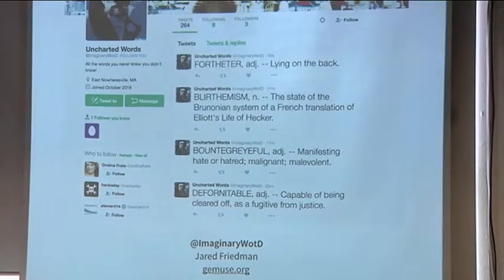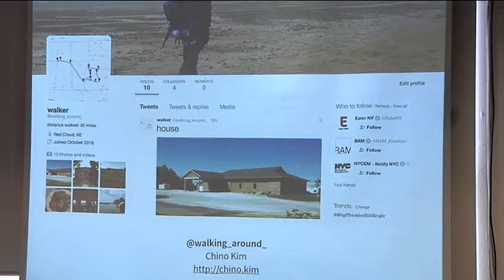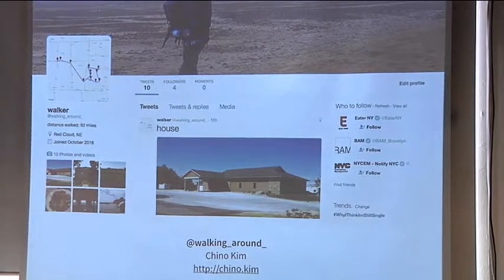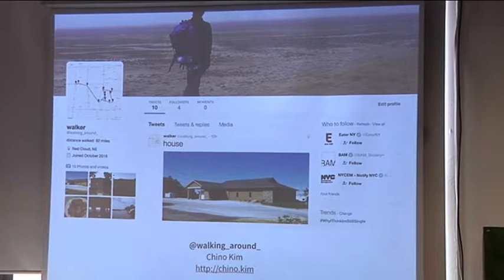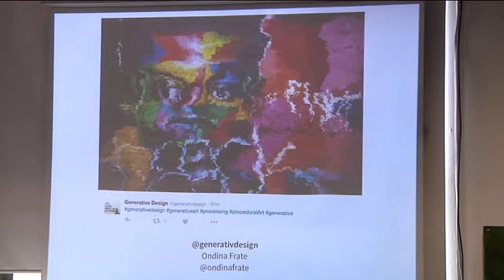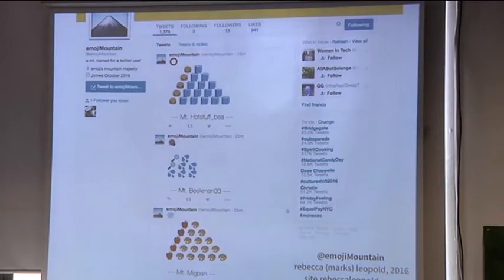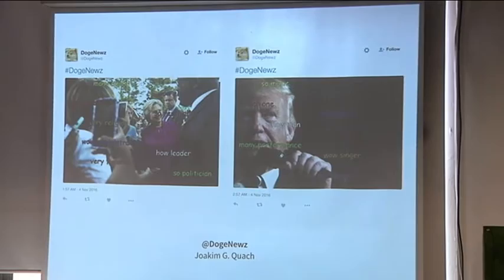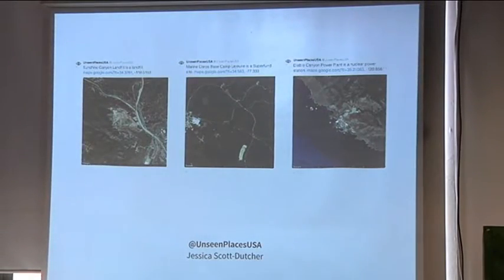Lightning Talks-Dan Shiffman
Botness is a two-day gathering in NYC on November 4-5, 2016 at NYU/ITP.  We'll discuss all things bots: startups, tools, bots for work and play, discovery, and engagement. We will work together to shape the evolving technologies to support innovation and open collaboration.